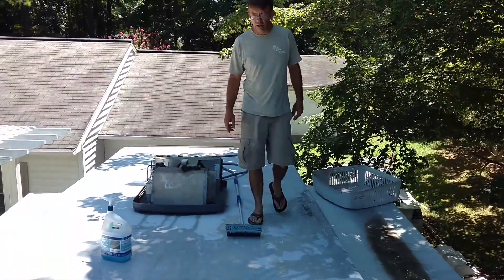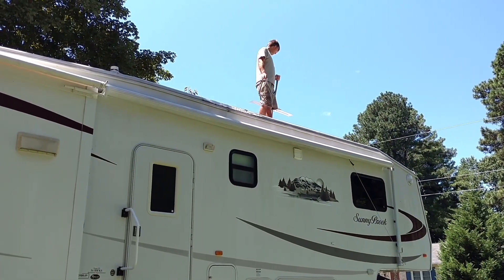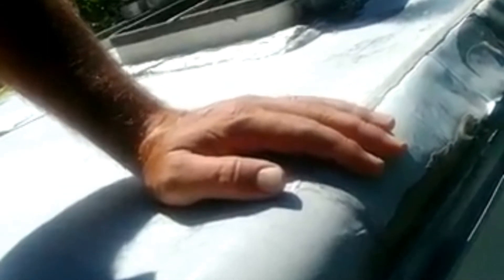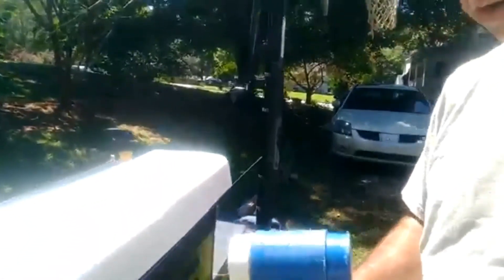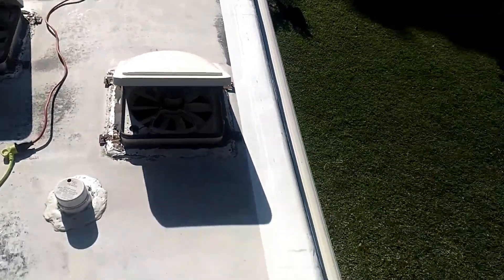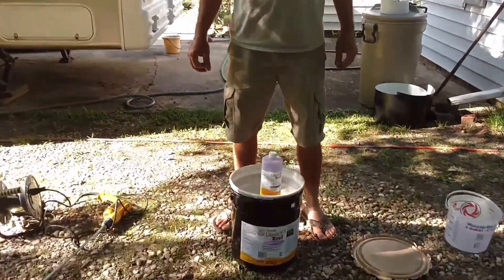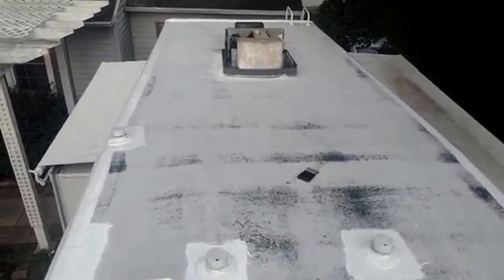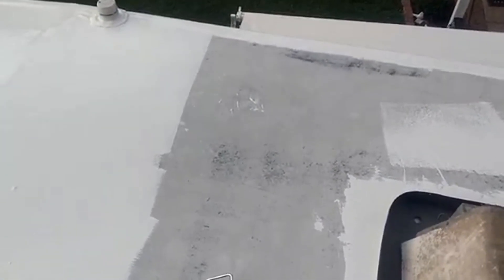Hazel gets a New Roof (episode 8)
Em and The Gang

Hazel gets a new EPDM roof
episode 8

Since we have had a leak in our camper, we decided to go all-in and refinish the roof. In this episode, Mike cleans and re-coats the rubber roof on our 2006 Sunny Brook 5th wheel camper. He also repairs a section of the roof that had been previously repaired. We think it looks amazing!

Facebook: Em and the gang

If you need a rv scrub brush like the one Mike uses:

Liquid Roof Coating:

White Eternabond Roofing tape:

Blue painter's Tape:

5 gallon paint mixer:

Paint Brush:

Dawn Dish soap: